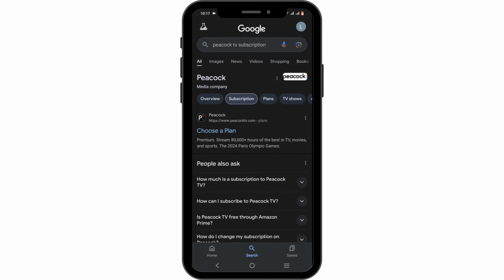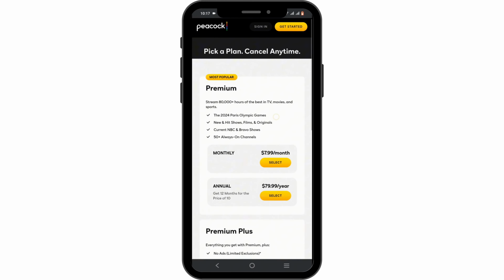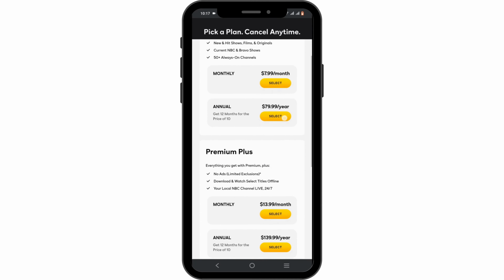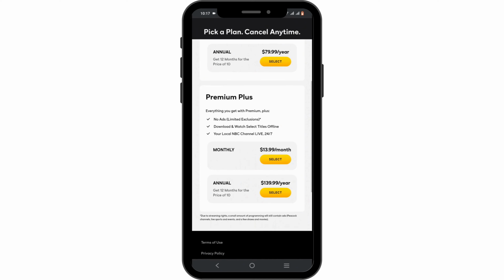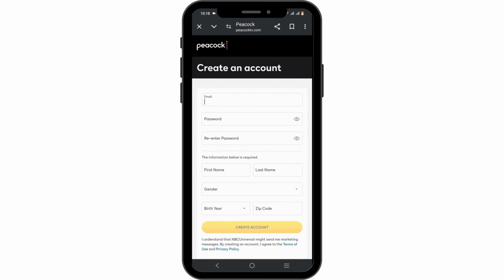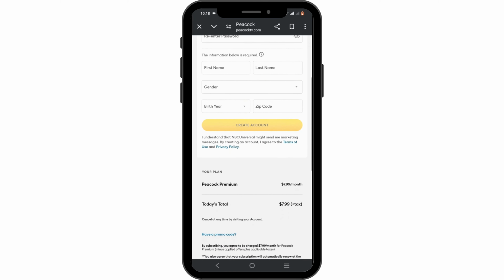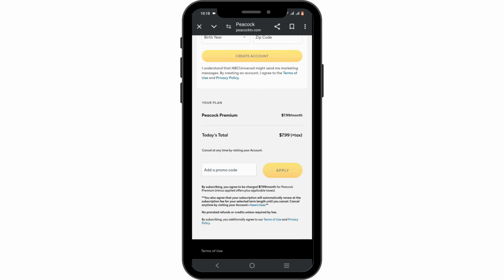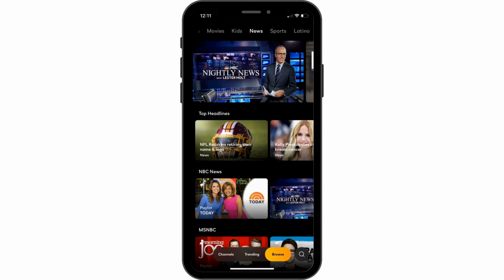How to Access Peacock TV Premium Content 2024 (Complete Guide)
Want to unlock premium content on Peacock TV? This complete guide will walk you through the steps to access exclusive shows, movies, and features on Peacock TV in 2024.

Timestamps:
0:00 - Introduction
0:15 - How to Access Peacock TV Premium Content